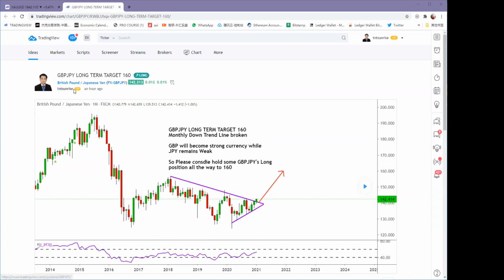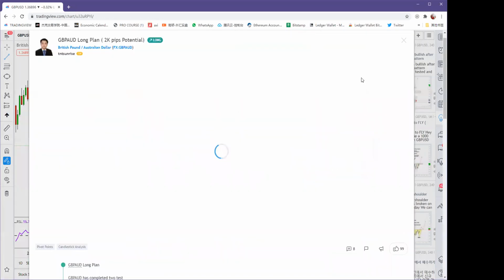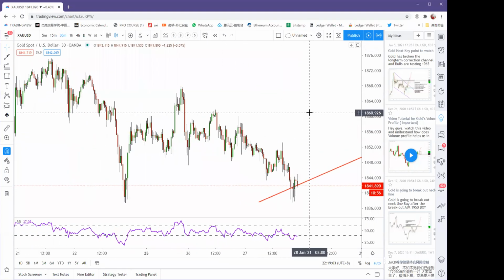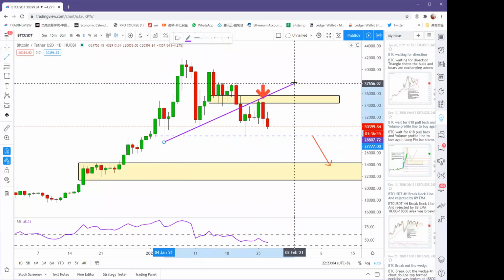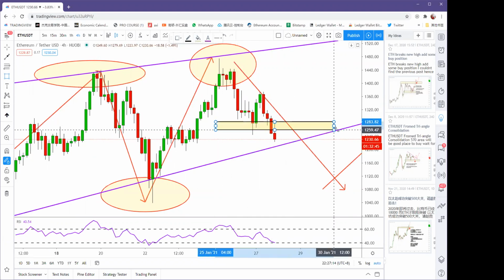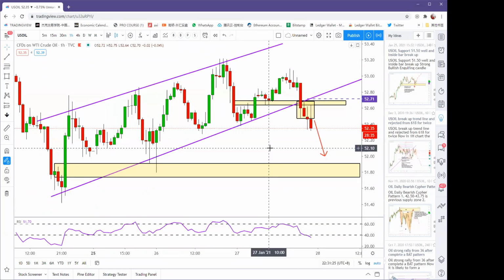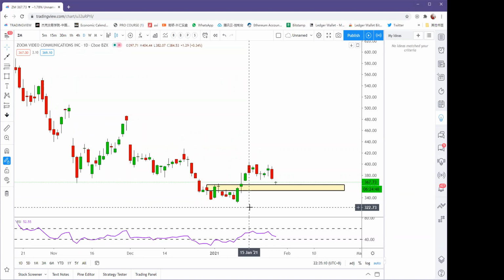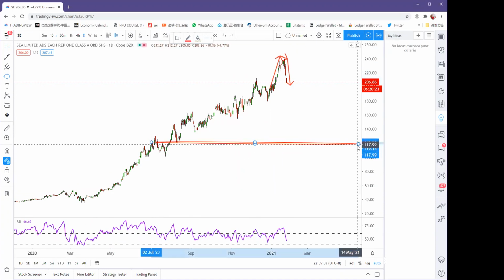Projack's Weekly FX Future and Crypto Webinar 20210127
Covered major markets, nice fall of btc and eth, nice rally of gbpusd!
GBPAUD 2K pips move and GBPJPY to 160!